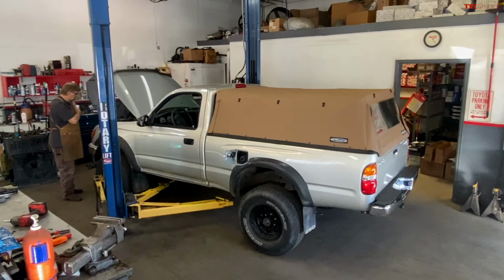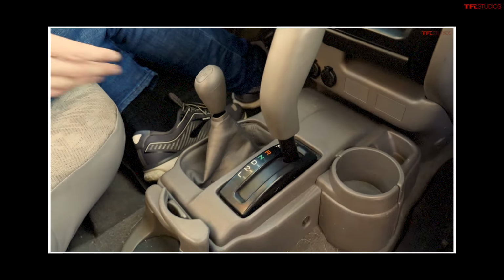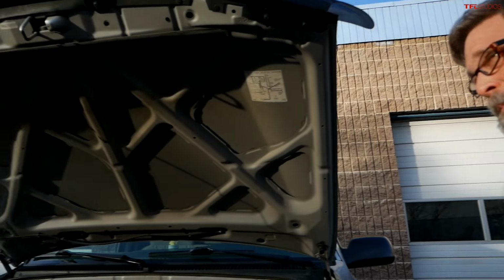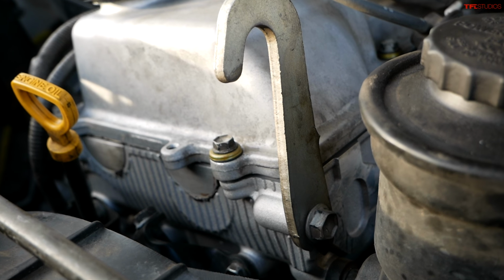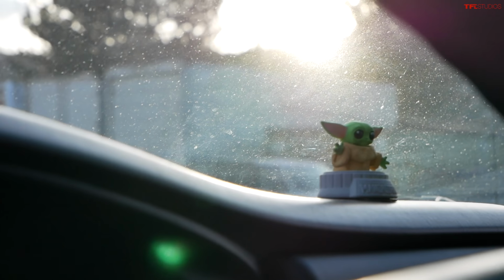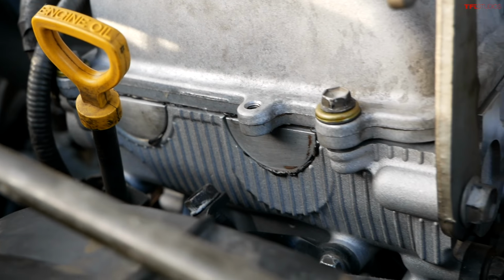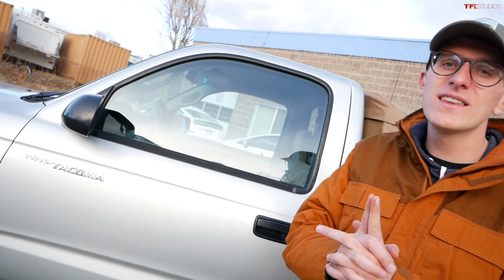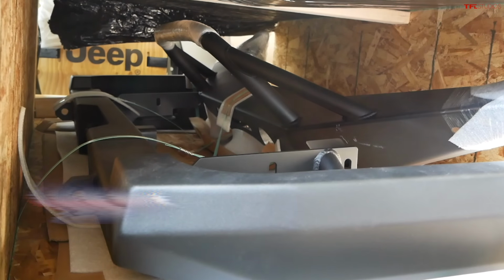Our Toyota’s Engine Has a Serious Problem & Expensive Problem | Now What? Baby Yota Ep.8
In this episode of TFLclassics our 2002 Toyota Tacoma project truck under goes major surgery to fix this big problem with our engine. Here is how we spent the equivalent of $3000 to make it right!